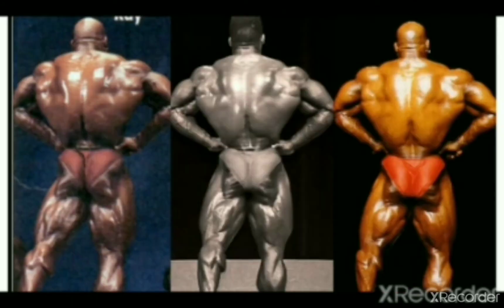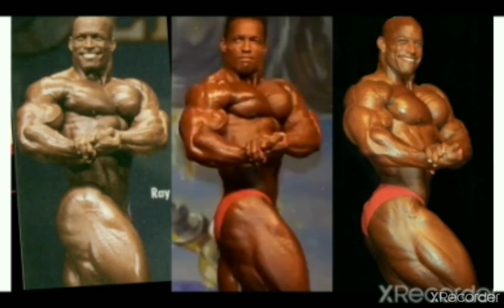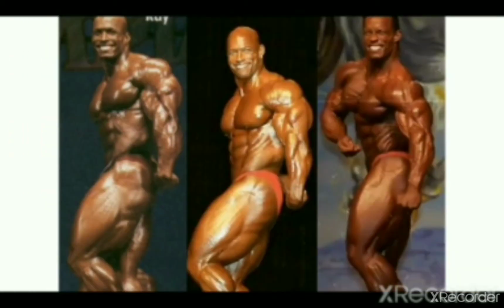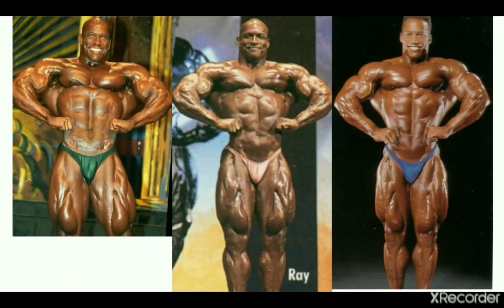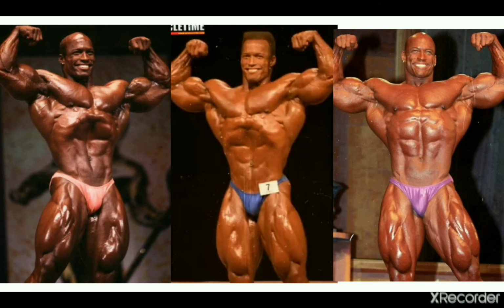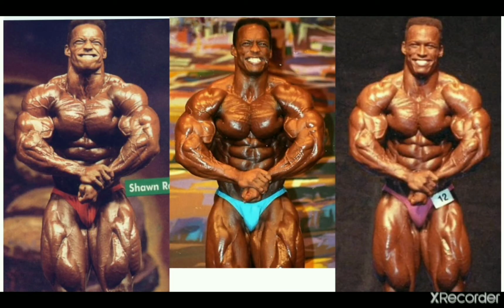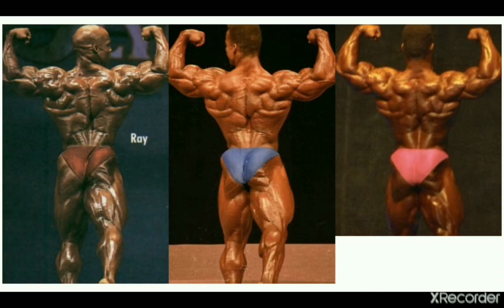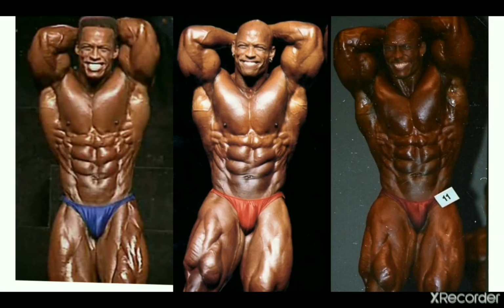Shawn Ray's Mandatories ranked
In this video, I'm gonna give my take on nineties legend Shawn Ray and his mandatory poses. I'm gonna try to explain what it think about a certain pose and how i would rank it in comparison with other poses of the same gentleman. You can let me know your own ranking down below, because my opinion is... well, just my opinion.

I hope you'll like the video and find it somewhat useful.